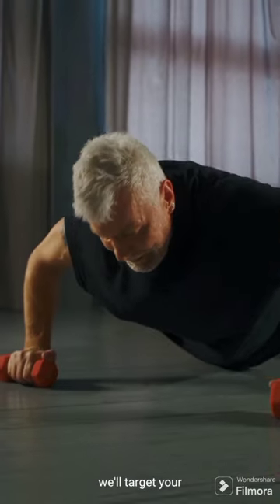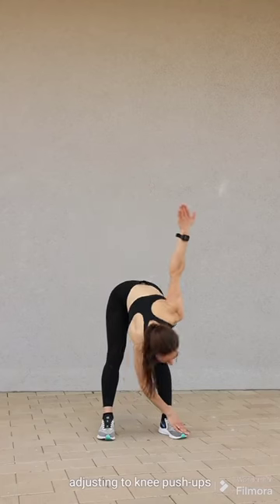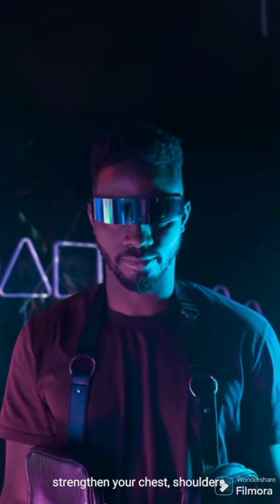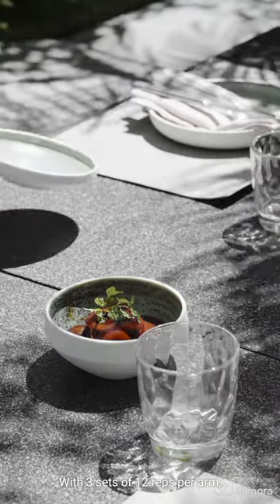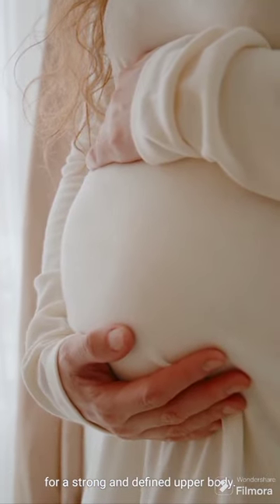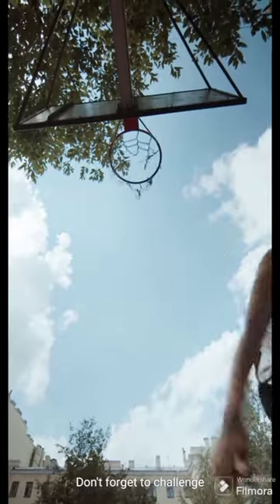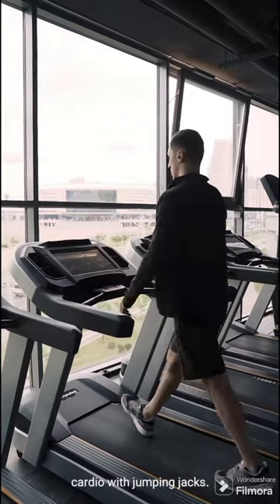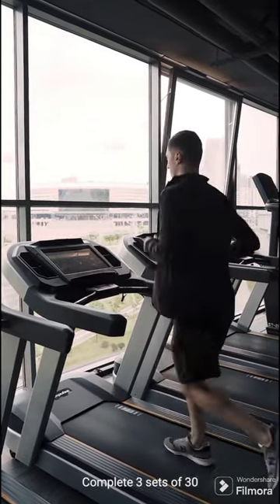basic exercises for beginners at home